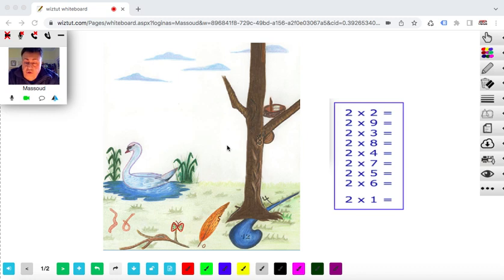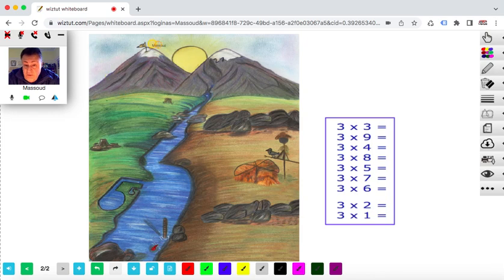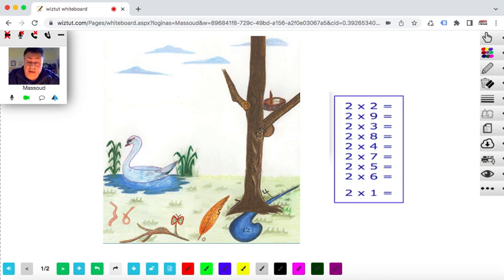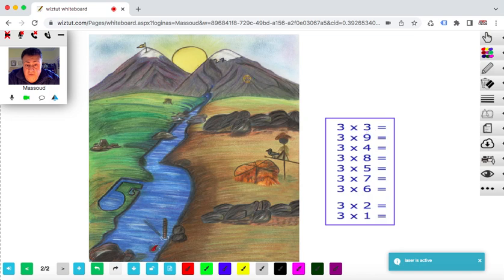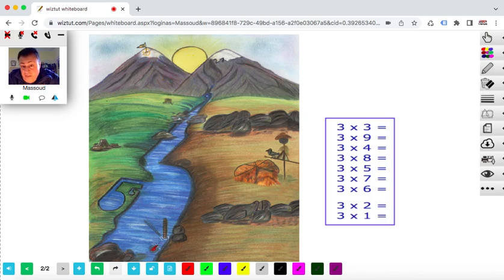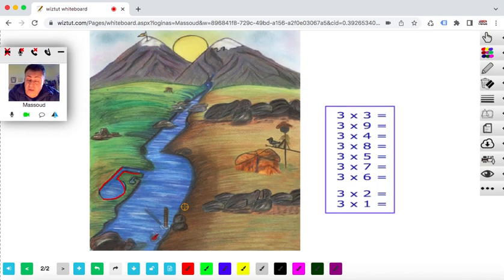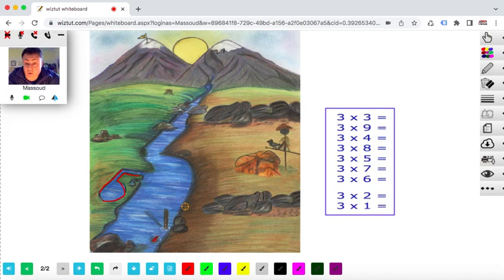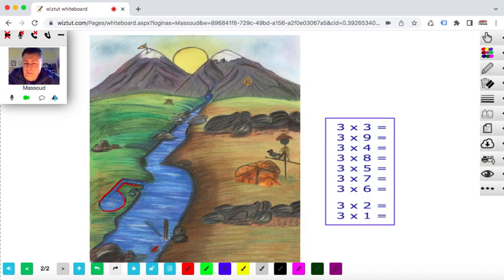Three Times Picture for Visual Learners (Lesson 10)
In this video I explain the picture I made for your visual learners to help them learn their 3 TimesTable easier and quicker. The idea is to make it fun and to use story telling as a technique to extend your learners' memory. Of course if you can develop your own picture with your learner, it will be better because such activities enhances their creativity as well. Story telling for improving your memory is a well know memory enhancing technique. Should you wish to share any of your ideas with me or pose a question, do please leave it as a comment here.